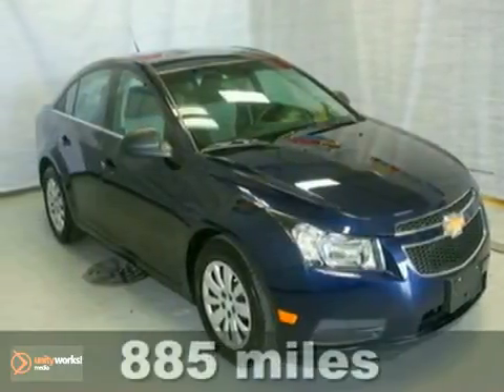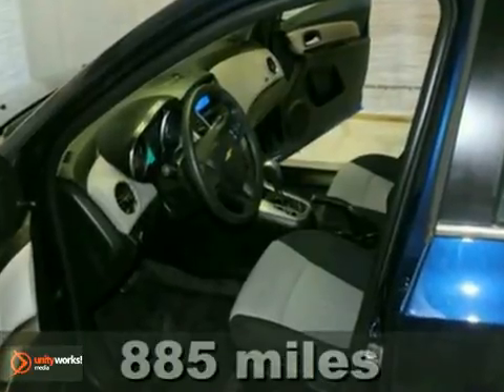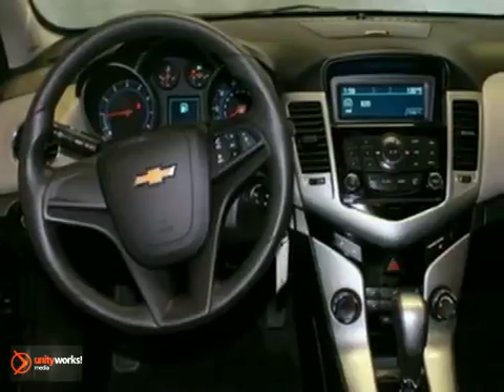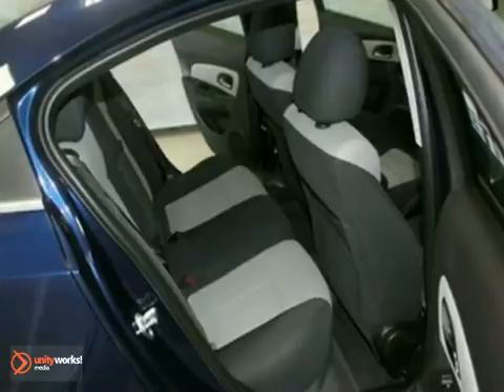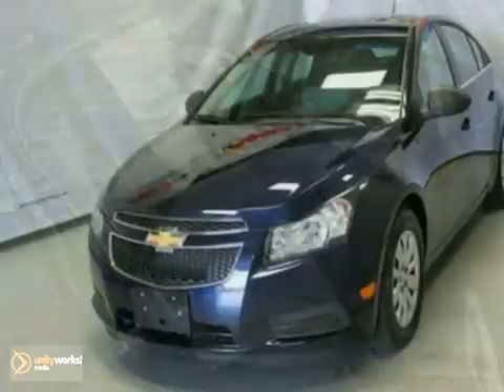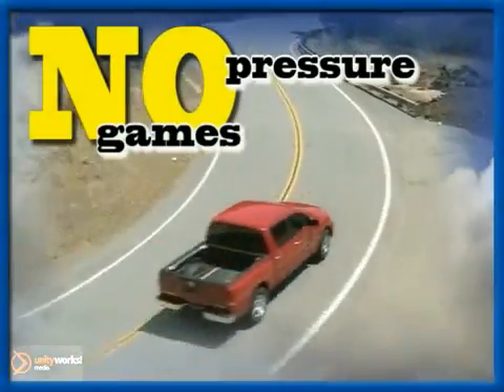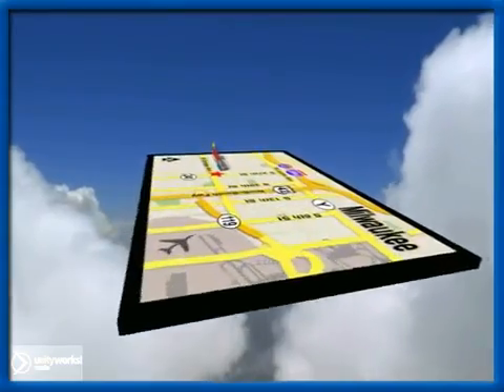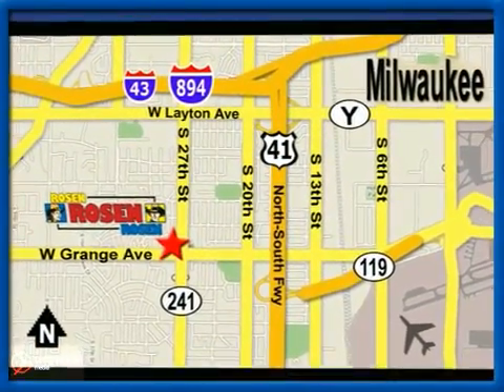2011 Chevrolet Cruze K9124A in Milwaukee Waukesha, WI SOLD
SOLD - If you are looking for real value on a great used car, Rosen Nissan Kia of Milwaukee invites you to come in and test drive this 2011 Chevrolet Cruze, stock# K9124A. We are conveniently located near Milwaukee Waukesha, WI and known for our great selection, reliability and quality. Come take a look at this 2011 Chevrolet Cruze today.

5505 South 27th street
Milwaukee Waukesha WI, 53221